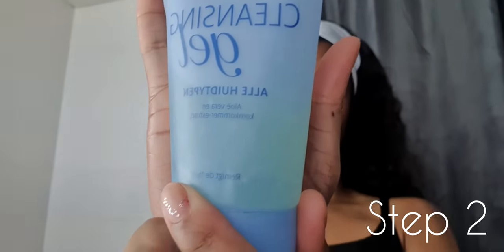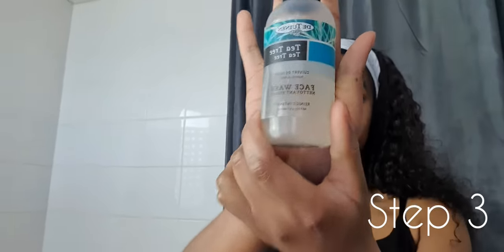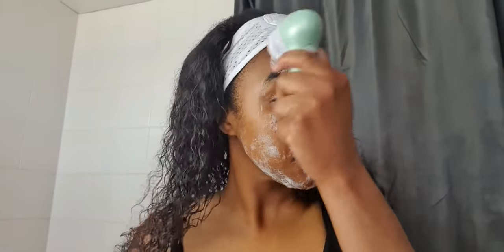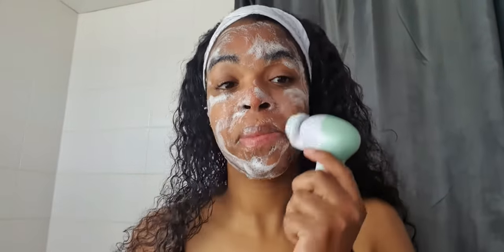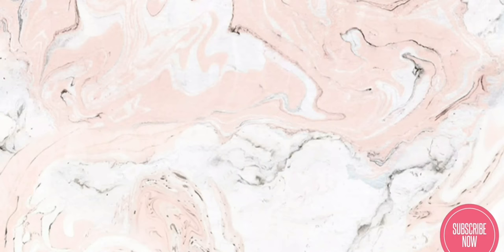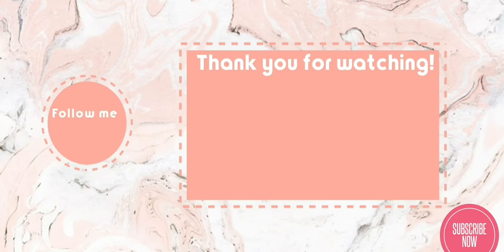Skin Care Routine | Dry & Sensitive Skin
Hi guys!

This is my weekly skin routine in the video. Every skin is different, make sure that you do a research before you start using a product!

The products I've used in the video:

Cleansing gel

Tea Tree Face Wash

Green Clay Mask

Garnier Hydra Bomb Sheet Mask

Skin Care Day Cream

This one came from Surinam!!